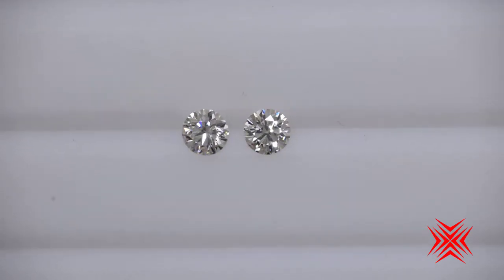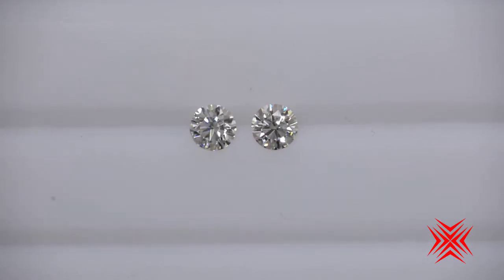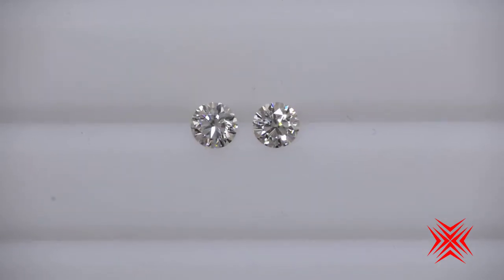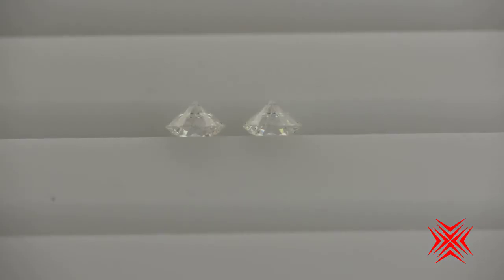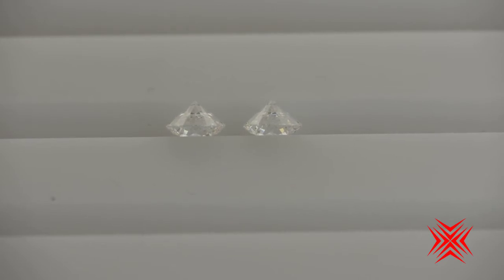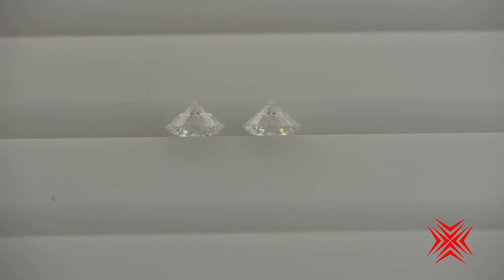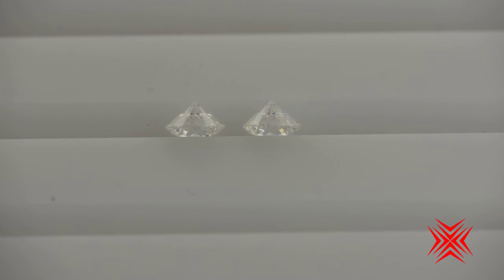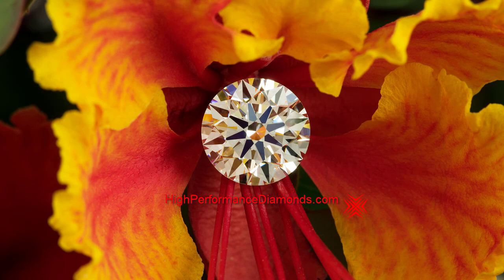0.41 and 0.40 G and H together